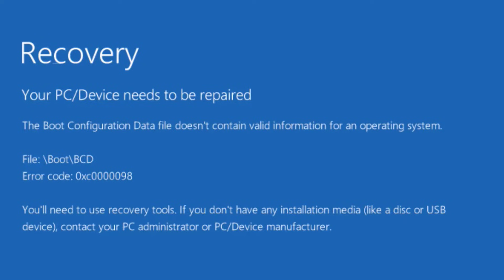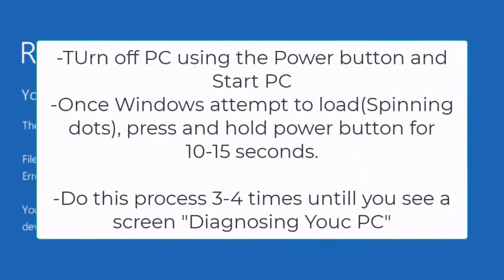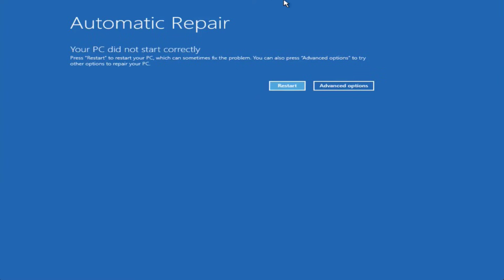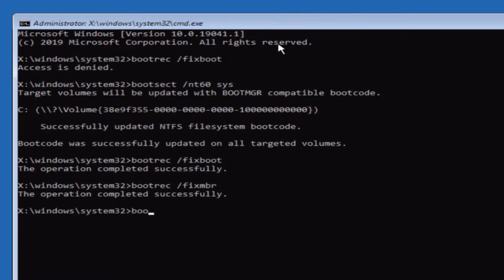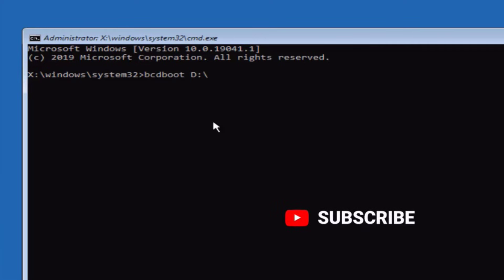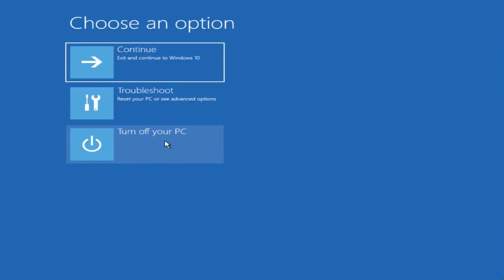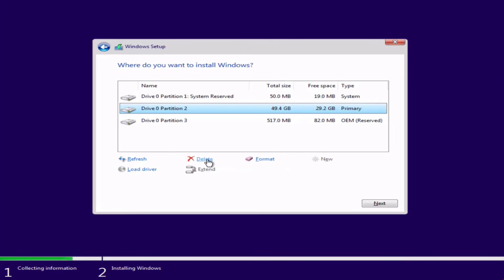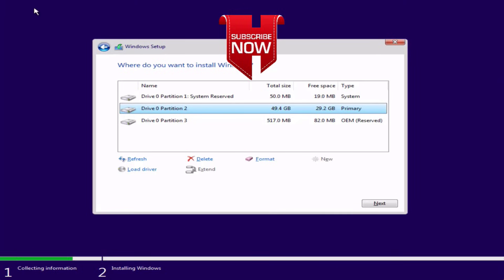Error code 0xc0000098 Your devicePC needs to be repaired FIX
This video is all about fixing bsod error code 0xc0000098 Your PC/Device need to be repaired where your boot file BCD is either is corrupted or missing from your windows pc.
In this video i have provided you all the possible ways to fix error code 0xc0000098. so watch all the steps to get proper resolution for the bsod error code 0xc0000098

00:00 Introduction
00:20 Method 1 by removing external devices
00:50 Method 2 by rebuilding boot record
03:46 Method 3 by rebuilding bcdboot
05:10 Method 4 by installing windows

commands to use in method 2:
bootrec /fixboot
bootsect /nt60 sys
bootrec /fixmbr
bootrec /rebuildbcd

command to use in method 3:
bcdboot X:\windows \s X:                              where "X" is your windows installed drive letter

Note: This offer is specially for LotusGeek users.
Enjoy and thank me later.